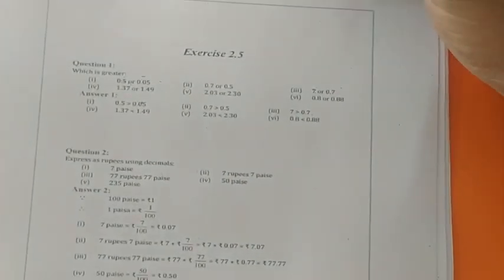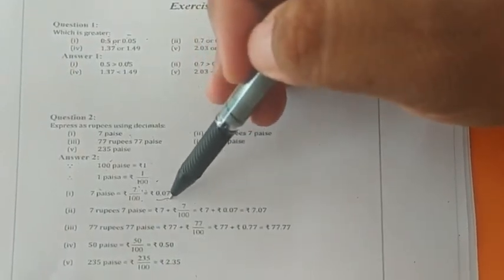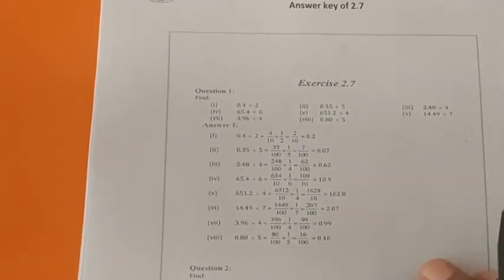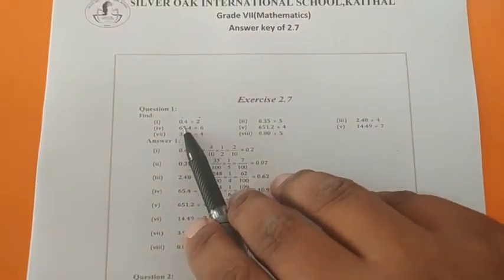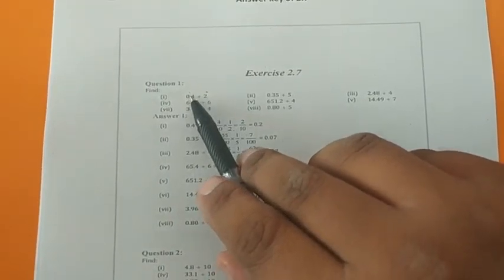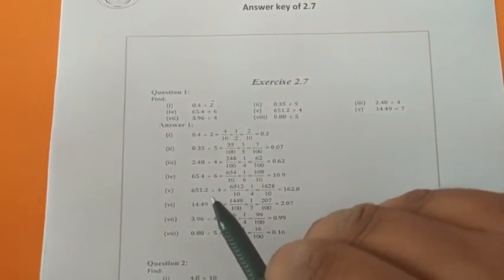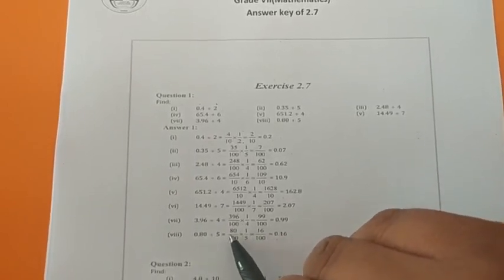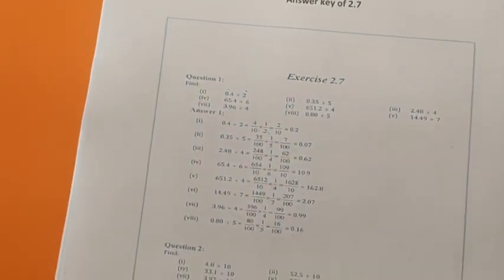Class 7 Maths Chap 2 P2